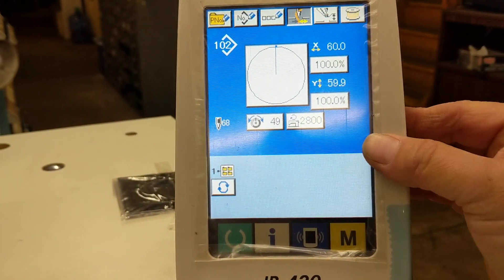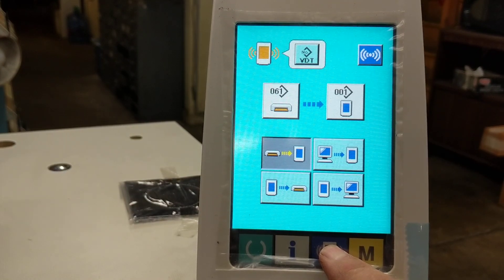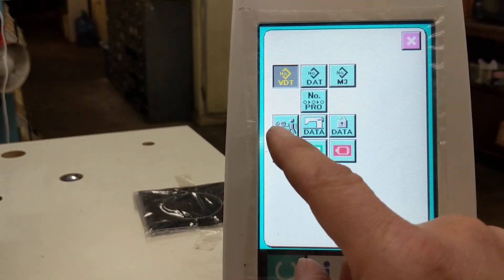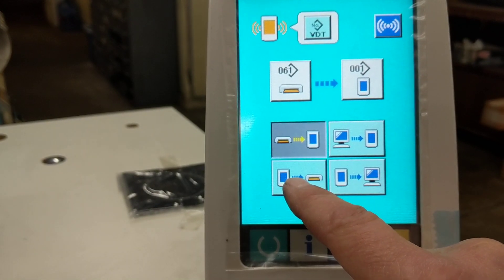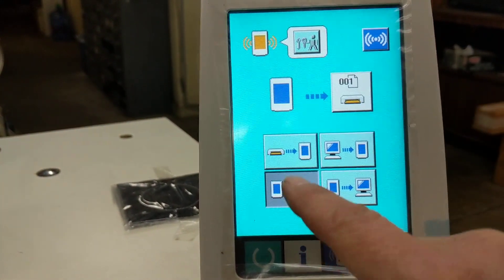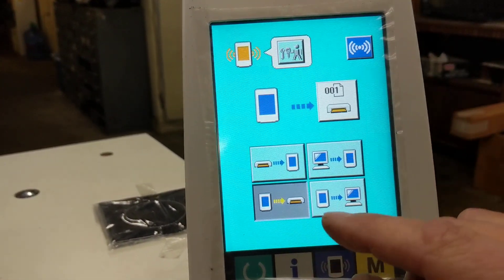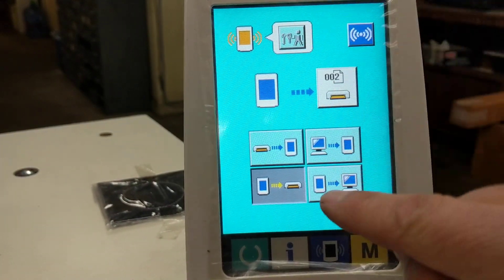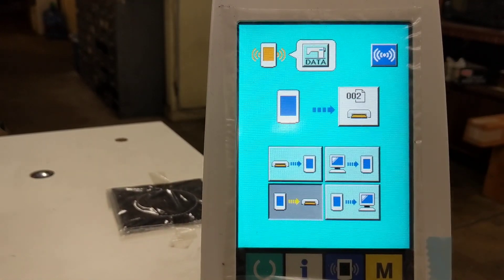Juki AMS software installation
In this video I should the procedure to save the software settings from the sewing machine to a CF card or USB. The same procedure would be used to upload from the CF card to the machine. This is useful if you have multiple machines doing the same operation and you have special memory switch settings. Also, if there are any software issues, these settings can be sent to the technician for evaluation